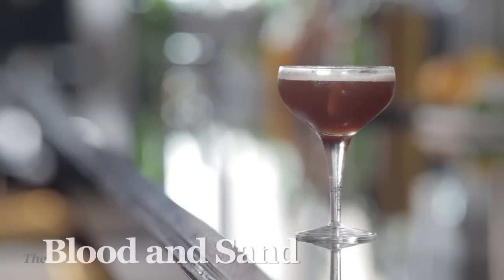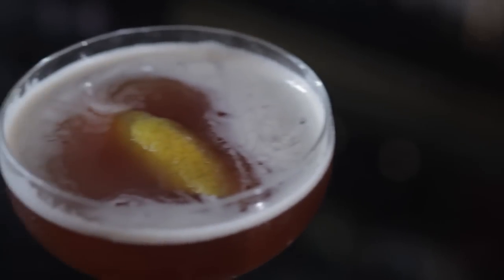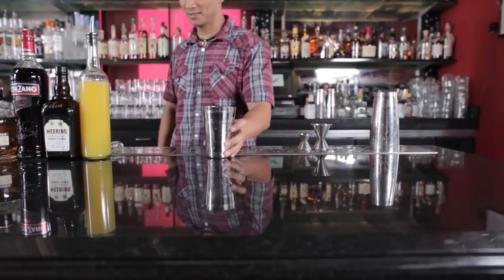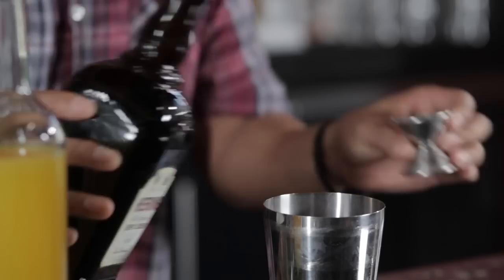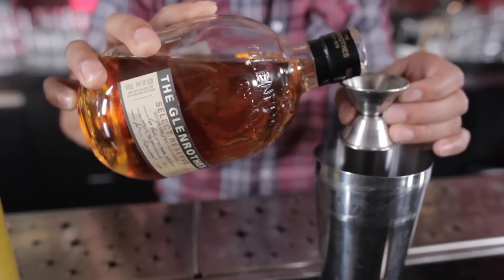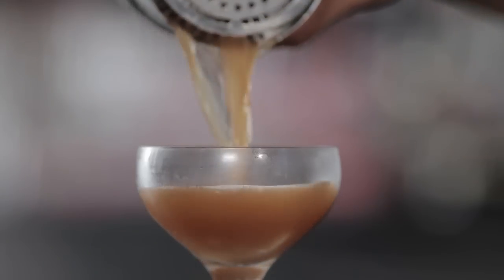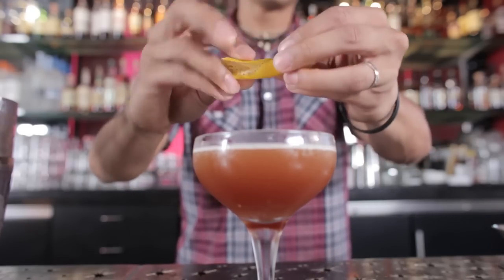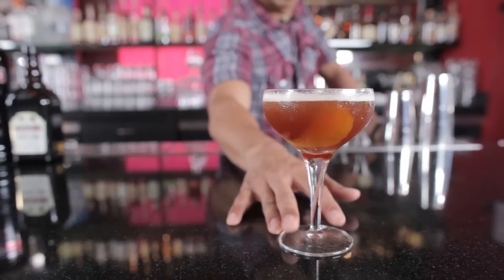How to Make a Blood and Sand Cocktail - Liquor.com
How to Cocktail: Blood and Sand
Named for a Rudolph Valentino movie about bullfighting, this classic Scotch cocktail tastes like neither blood nor sand. Watch top San Francisco bartender Kevin Diedrich make a proper Blood and Sand in our How to Cocktail video.

INGREDIENTS:
.75 oz The Glenrothes Select Reserve Single Malt Scotch Whisky

Glass: Coupe or cocktail